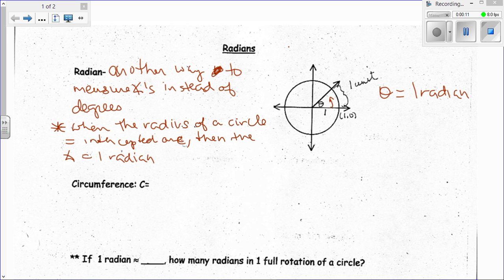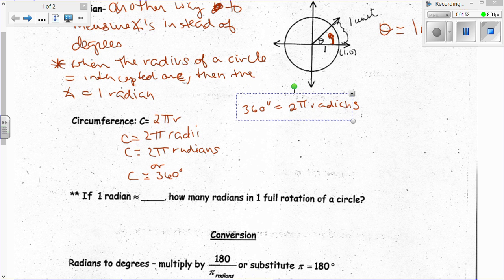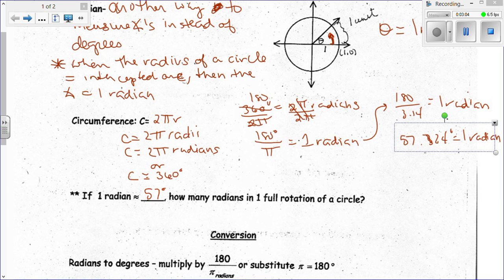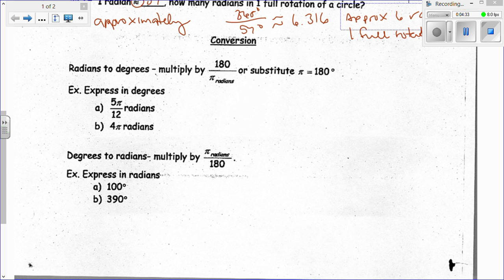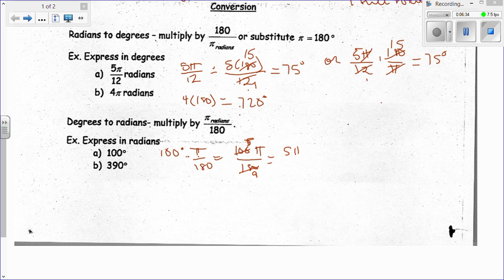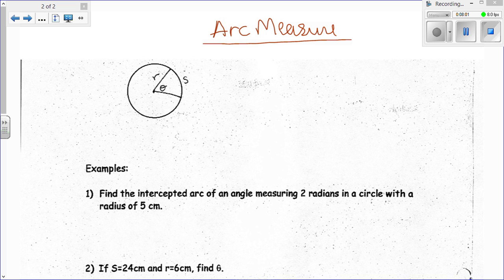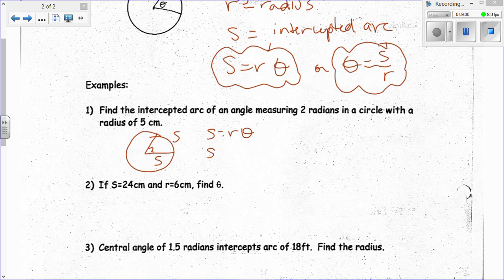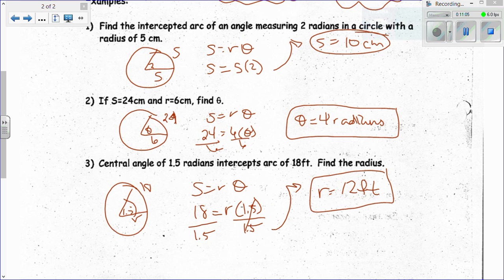Intro to Trig Pt II Day 1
Intro to Trig Pt II Day 1- Converting Radians to Degrees, Degrees to Radians, Arc Length